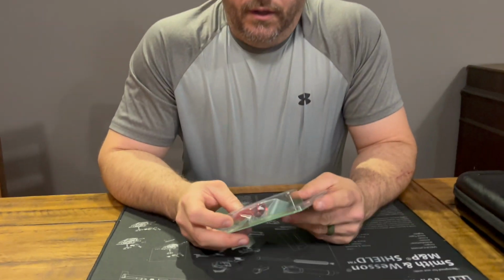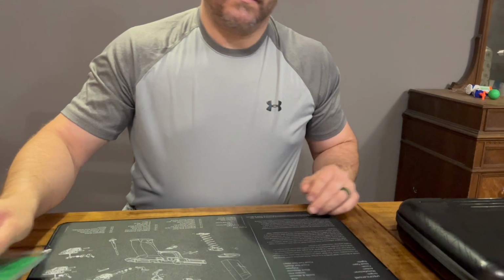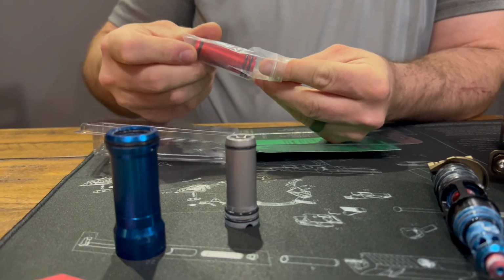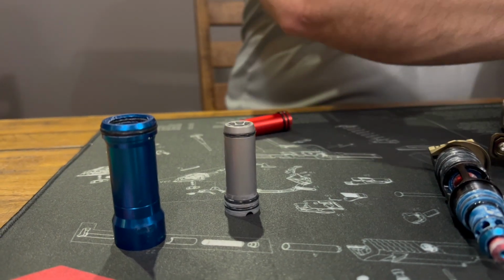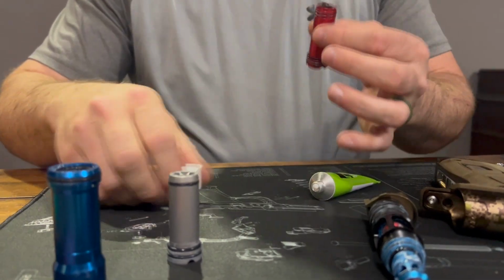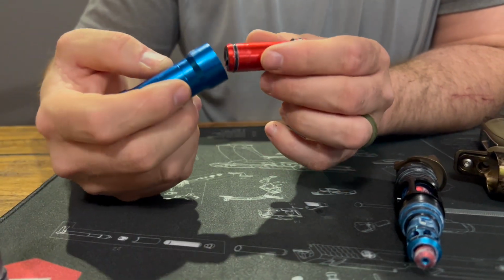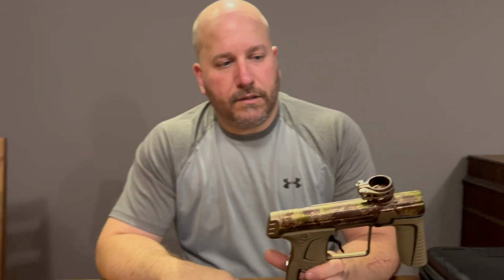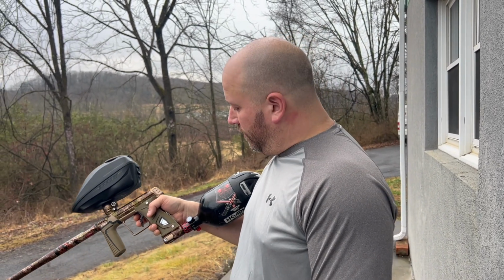Planet Eclipse 170R Soft Tip Bolt Install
Installing a soft tip bolt on a Planet Eclipse 170R.